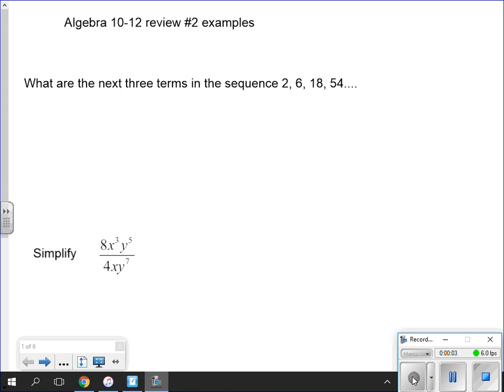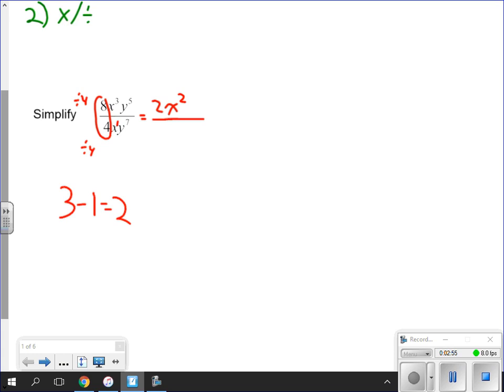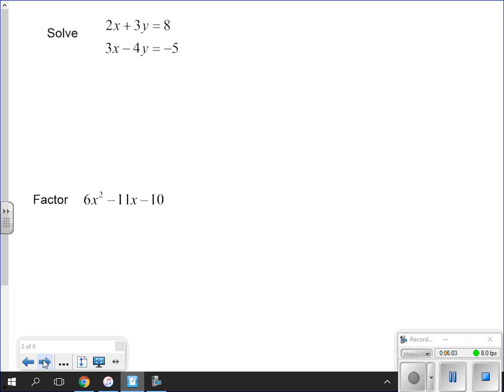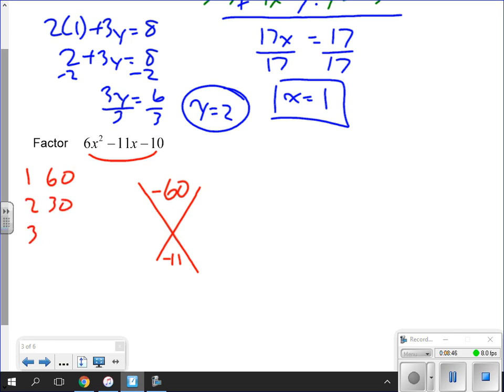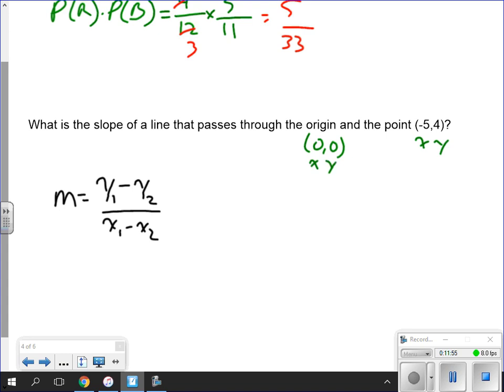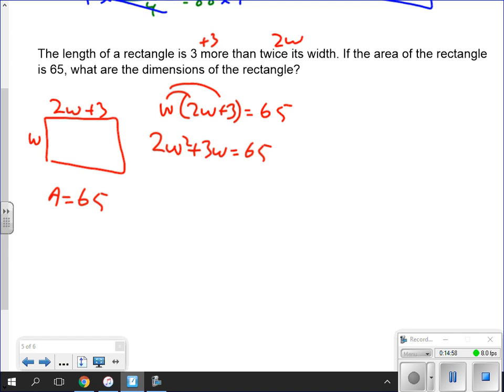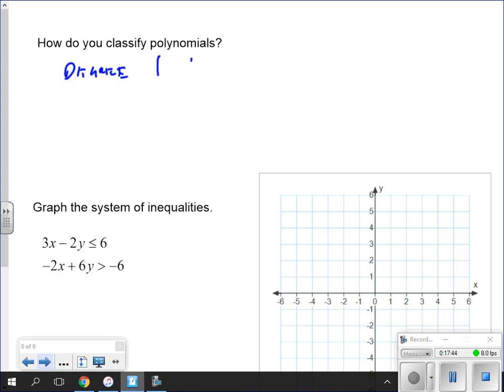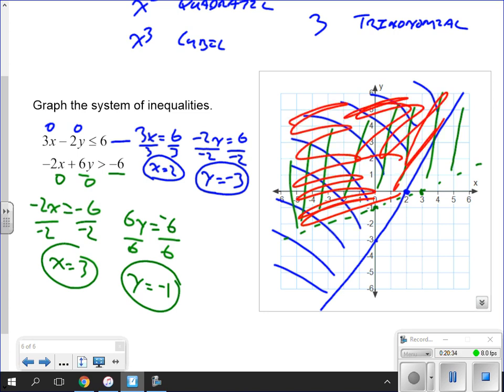Alg 10 12 Review #2 Notes